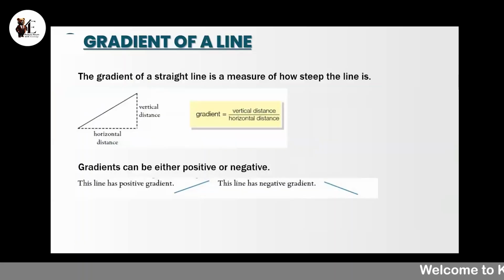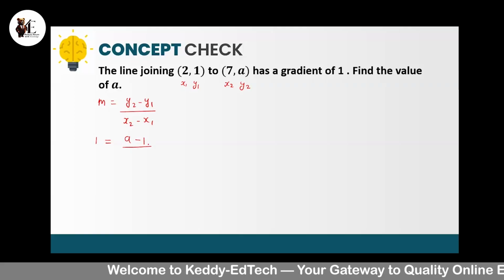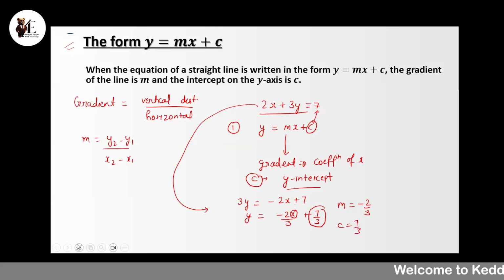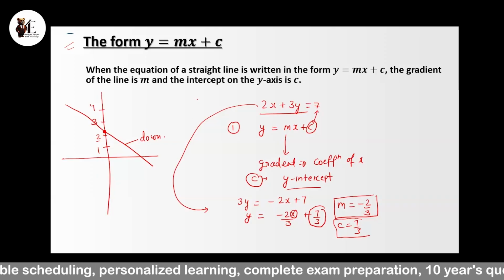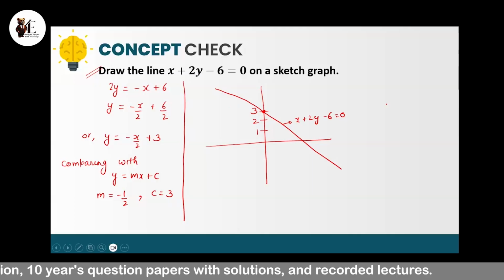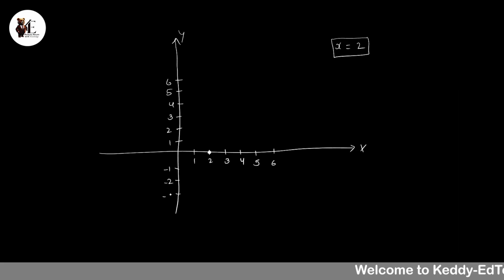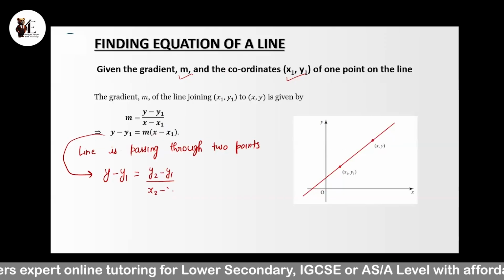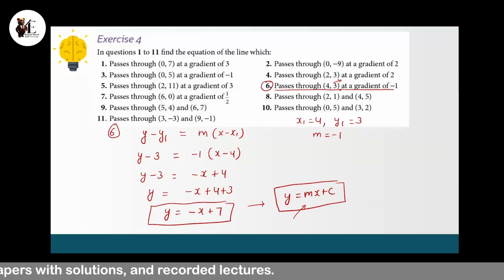Coordinate Geometry | Keddy Edtech | Cambridge Online Tuition for Grade 6 to A-Level | Learn Smarter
In this video, we explain Coordinate Geometry in a simple, exam-focused way to help you score higher and understand concepts clearly.

Easy explanation of Coordinate Geometry